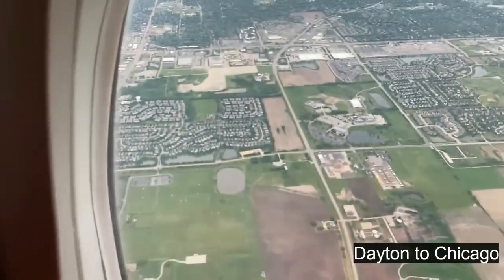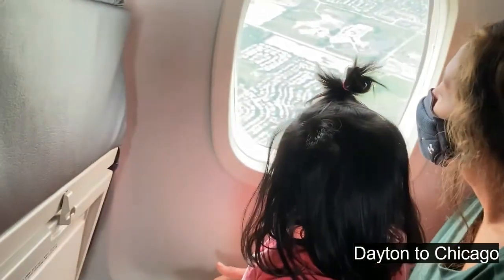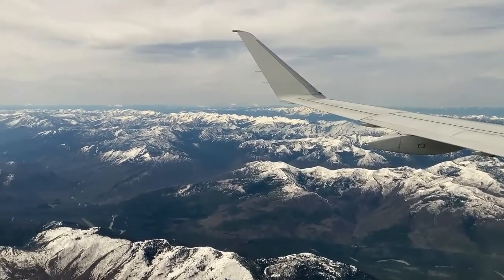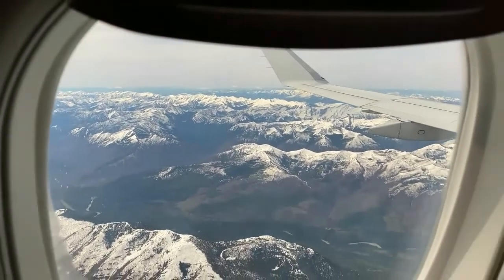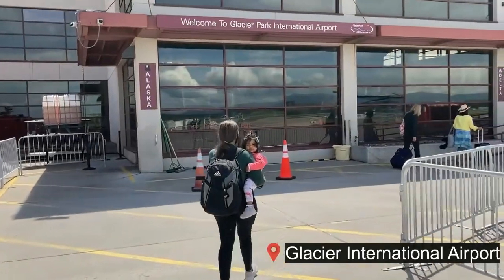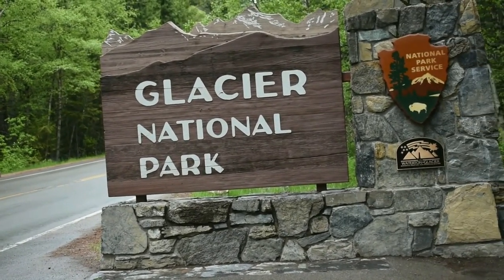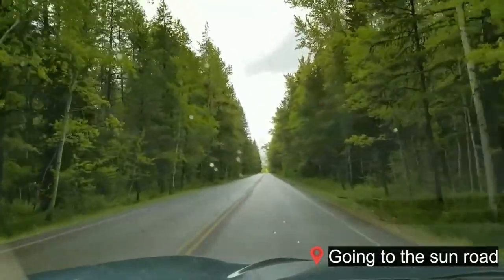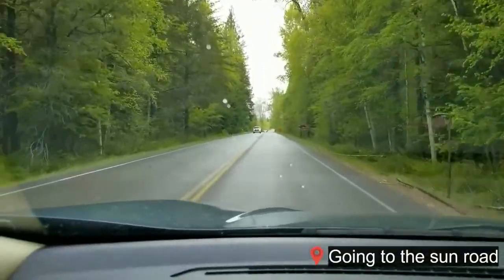Glacier National Park with a toddler 2021 | Glacier with Kids | Free - See Description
WHERE WE STAYED THE 3 NIGHTS FOR FREE:
TownePlace Suites by Marriott Whitefish Kalispell. Two-burner Kitchen, fridge, and microwave really helped to prepare food for our little one Saved close to $950.

WHAT WE USED FOR CLEANING:

Lysol wipes to clean the airplane & the car seat
Babyganics hands sanitizer to clean baby's hands

TOYS THAT BABY USED INFLIGHT:

Water Wow
Puffy Sticker Play Set Travel Toy

OUR TRAVEL ITINERARY:
Day1: Lake McDonald Boat ride and the surroundings
Day2: Avalanche Lake via the Trail of the Cedars
Day3: Two medicine lake boat tour & Huckleberry Patch
Day4: Whitefish Mountain Resort - Cable car ride to the top